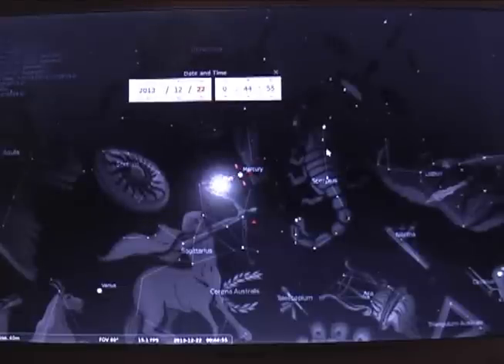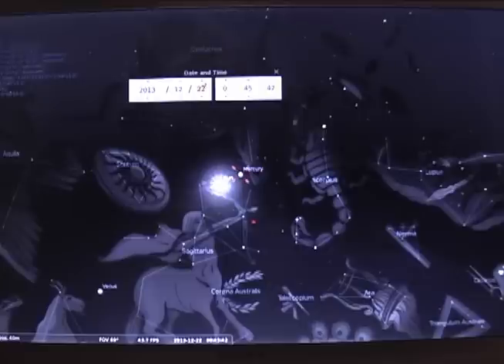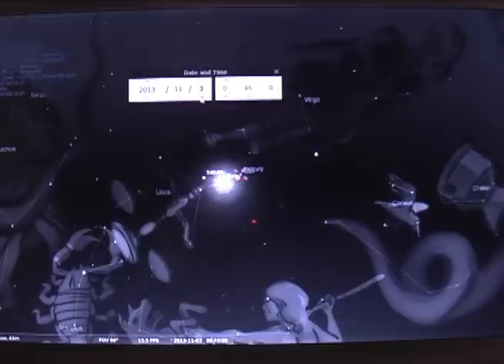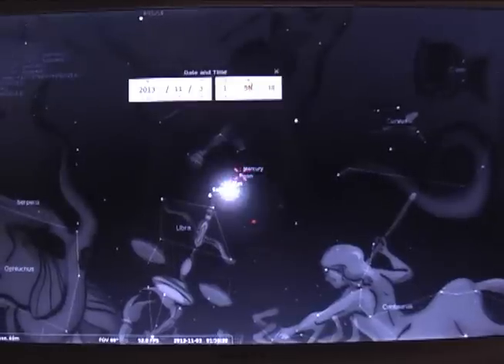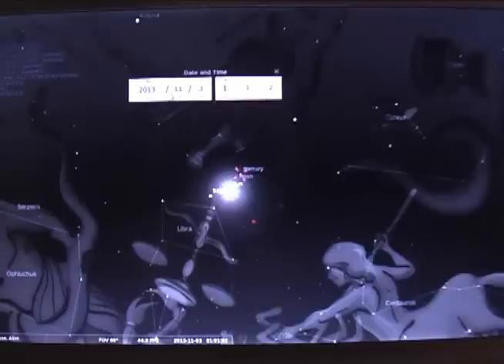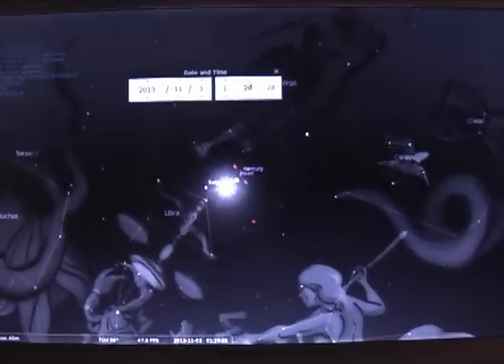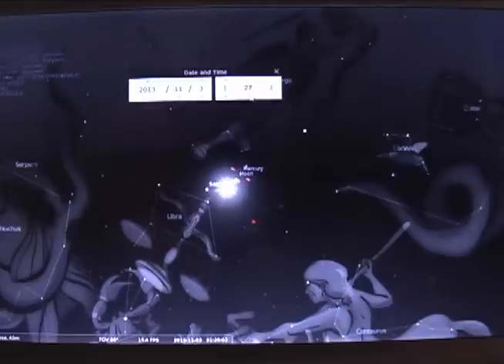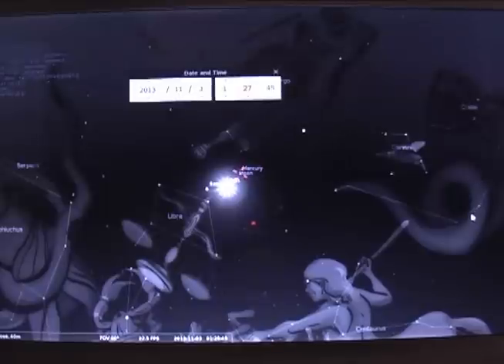Stellarium has Time abnormality / glitch on 11/3/2013 solar eclipse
I was researching the possibility of a stop or reversal in time, tracking the planet mercury's flight path through the constellations backwards from 12/30/2013. When i reached 11/3/2013 I noticed there was an alignment of mercury, the Sun, moon and saturn. I checked google and confirmed there is a solar eclipse for that day.  I was micro analyzing the flight path for that day 11/3/2013 and I was rolling the clock backwards and forwards and I discovered some kind of time / clock abnormality or glitch.
The clock would not show 2AM, 6 AM, or 8AM. it did not matter wheter the clock was rolled forward or backward by the minute hour or second, for those times the clock would freeze or jump over those times. I have never seen or experienced this kind of thing on Stellarium. Does the program have a bug ? please advise